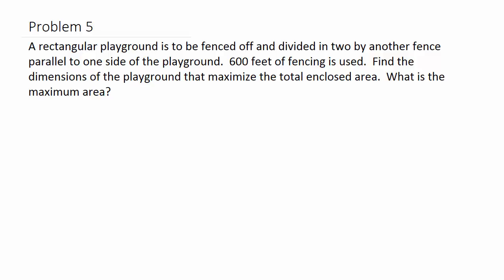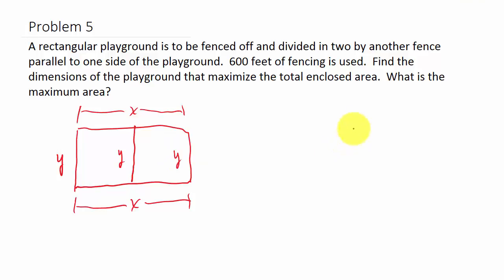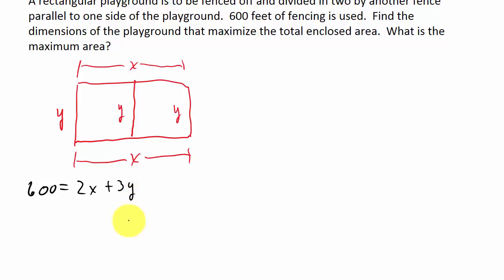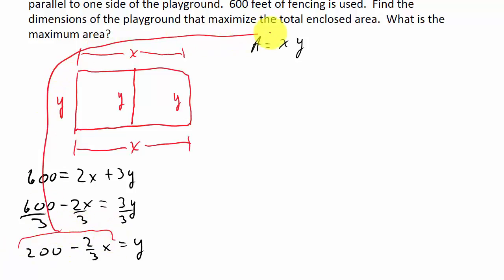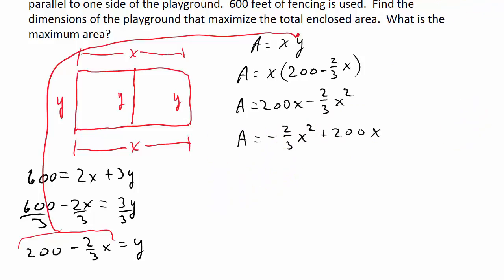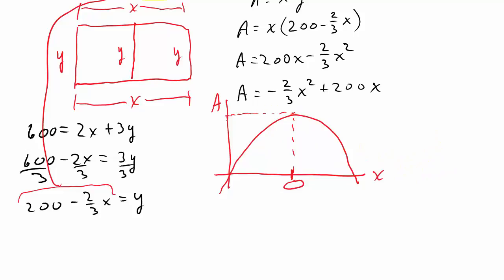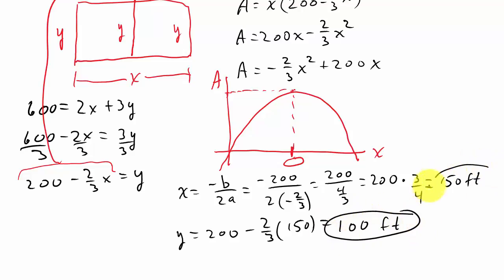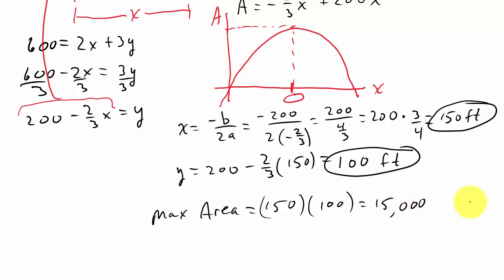Word Problems Using Quadratic Equations Ex. 5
Word problems using quadratic equations.